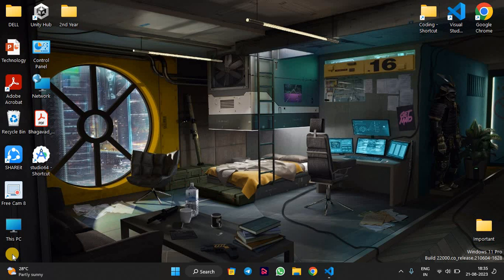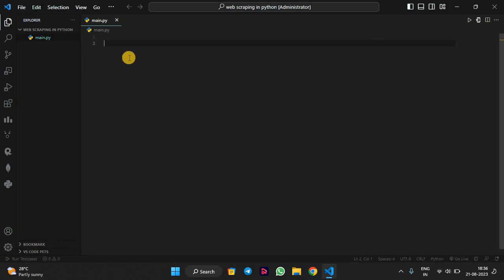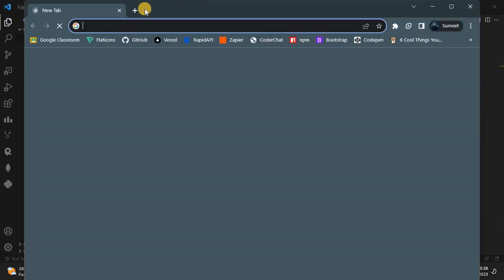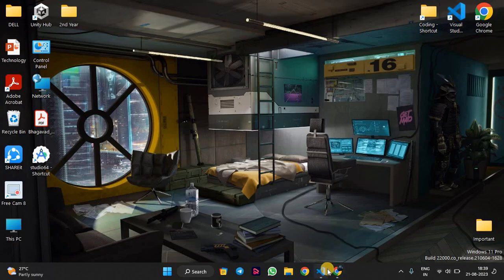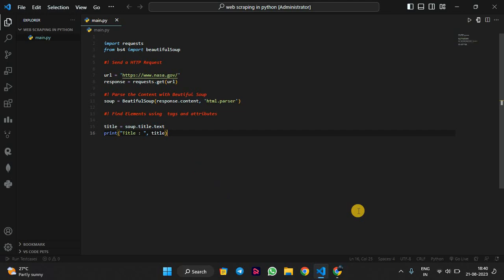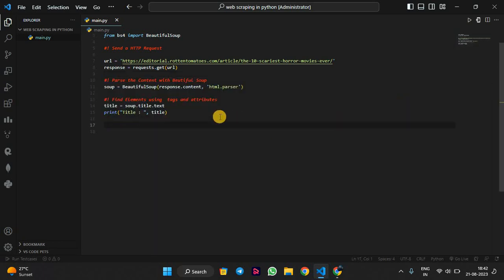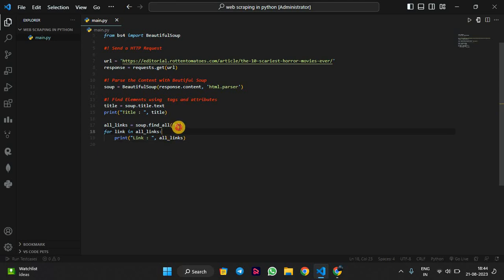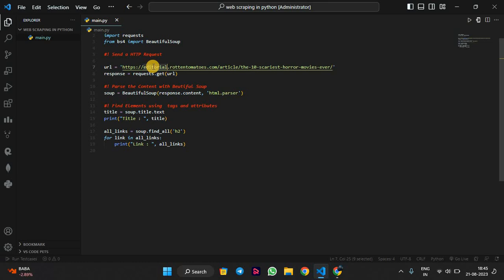Web Scraping in Python | Webscraping | Fetch Data from other Websites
For more videos stay with us ...